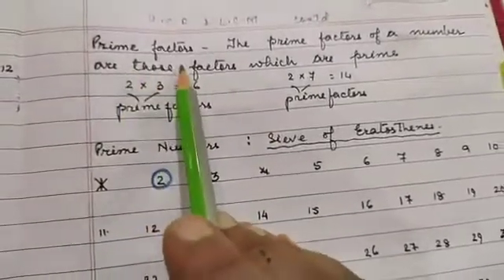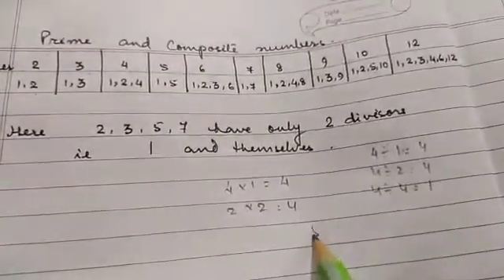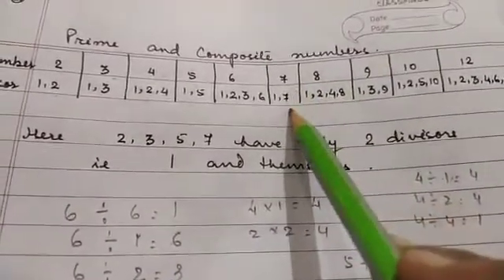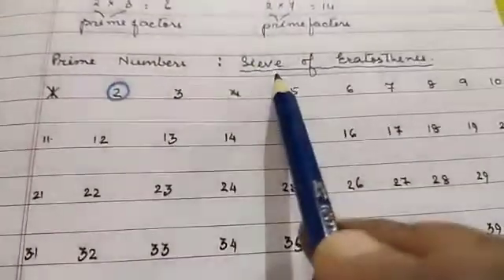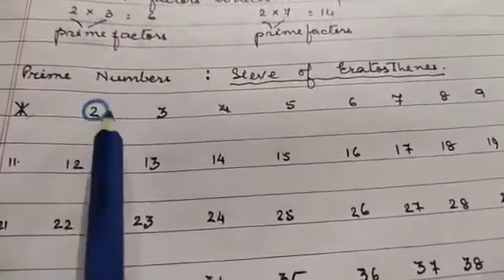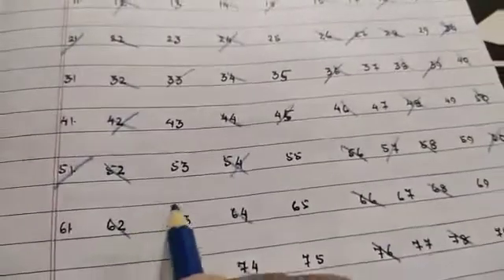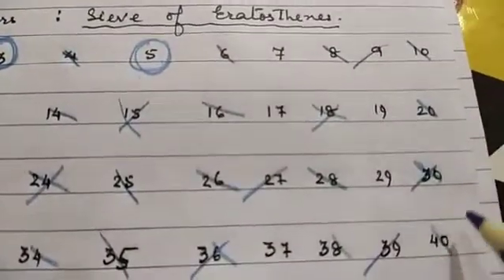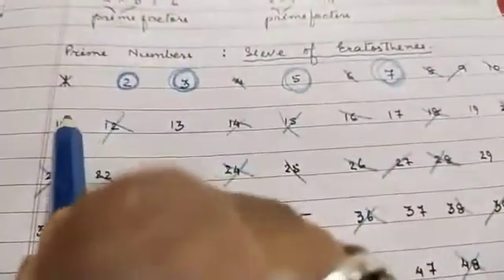Std-v mathematics chapter 6 part 2